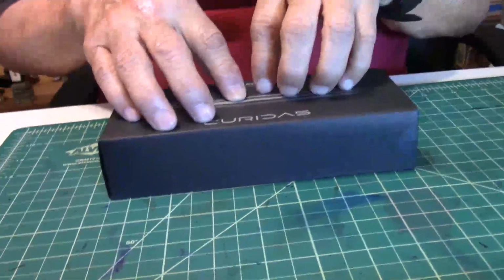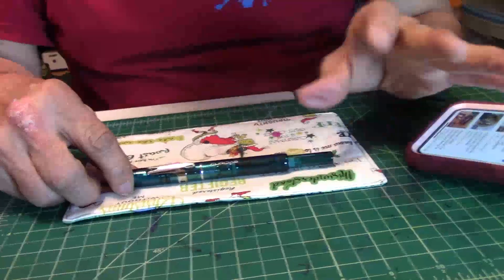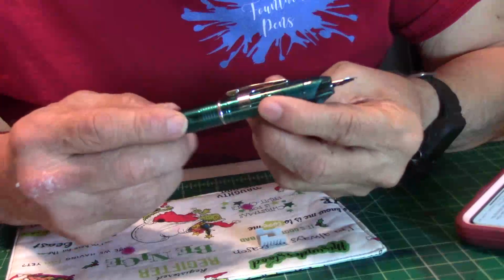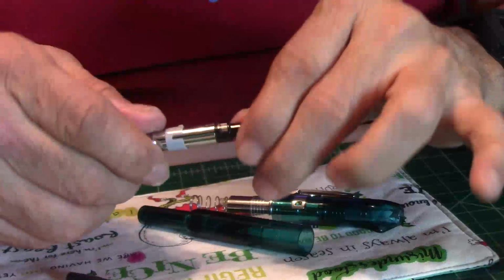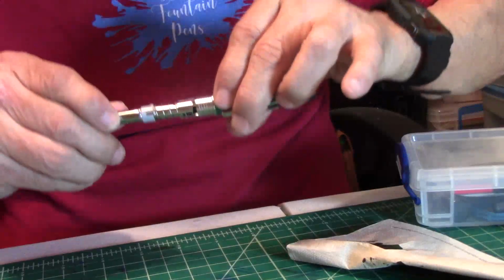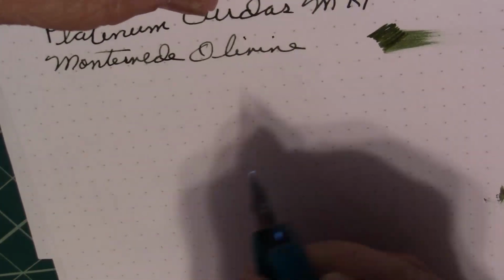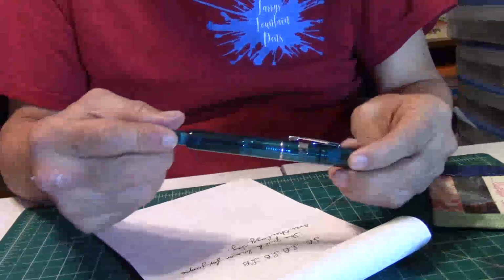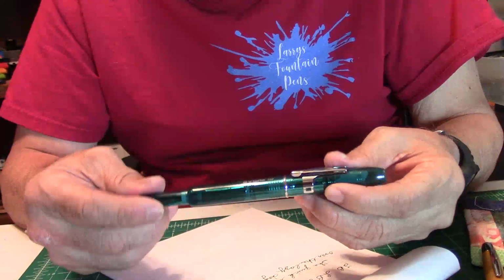Platinum Curidas Fountain Pen Review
Review of the Platinum Curidas fountain pen.  Episode 1082.

LIKE:  Did you like this video?  Please hit the "like" button!